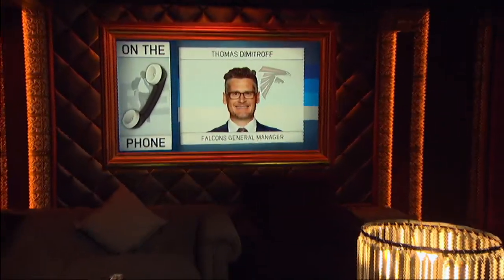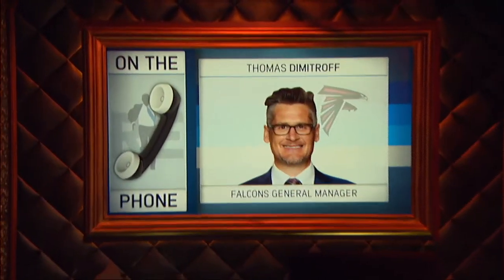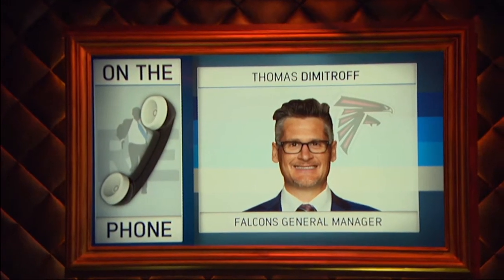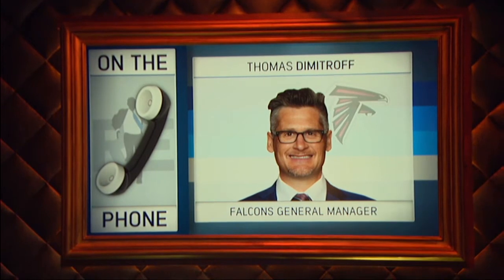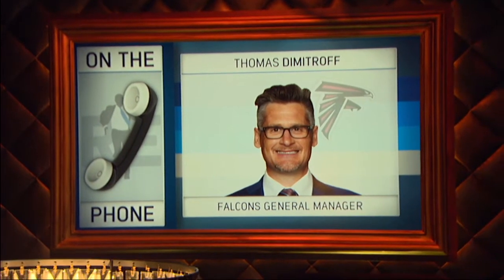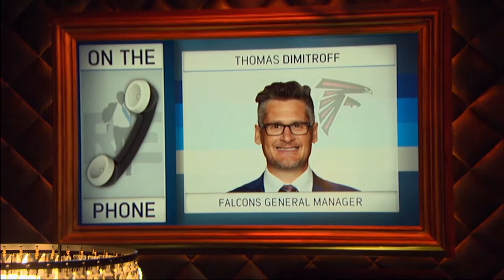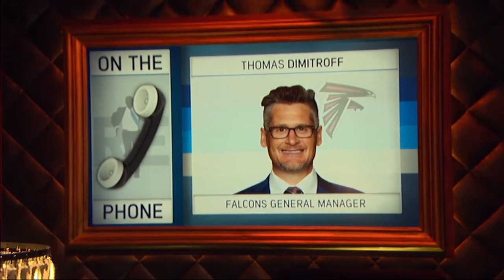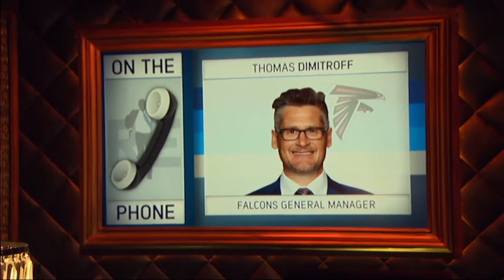Falcons GM Thomas Dimitroff on The Best & Worst NFL Combine Drills | The Rich Eisen Show | 2/28/18